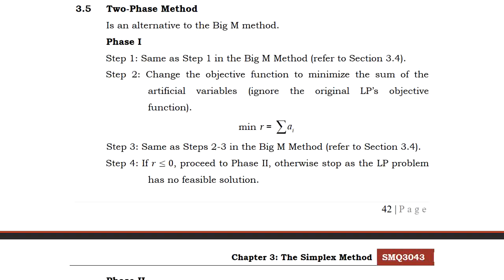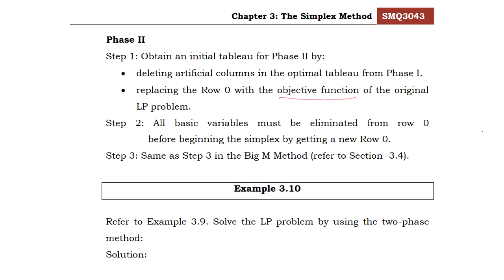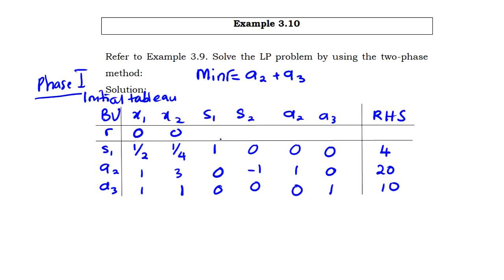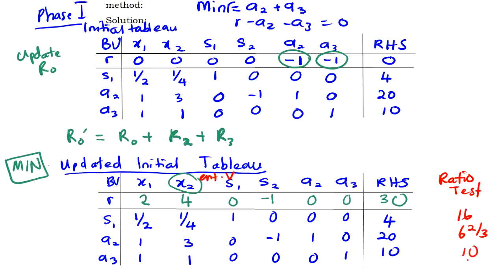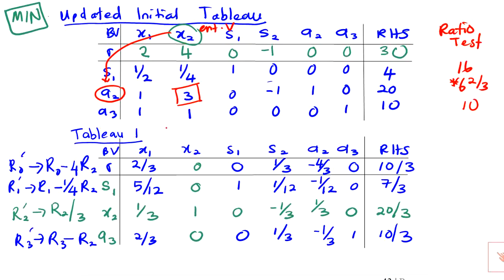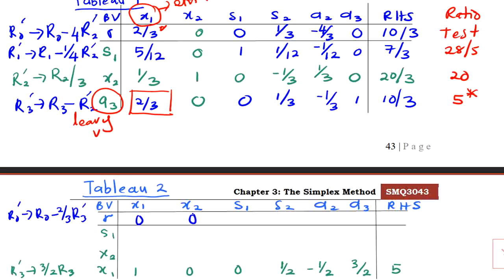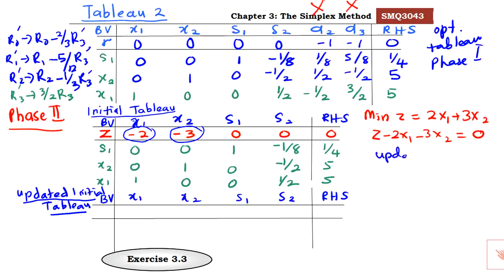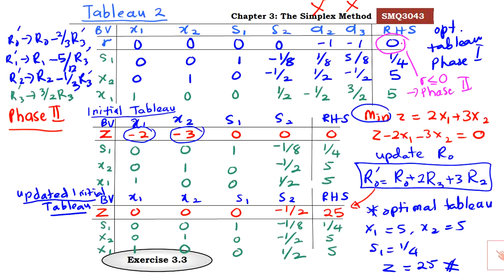SMQ3043/SMQ1034 Chapter 3 Simplex Algorithm Part 3 (Two Phase Method)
Don't forget to submit your weekly homework given.
Due: Every Sunday.